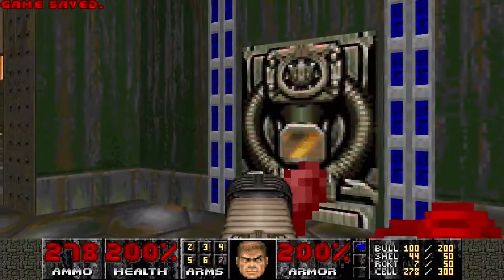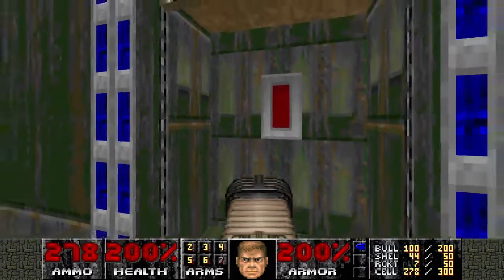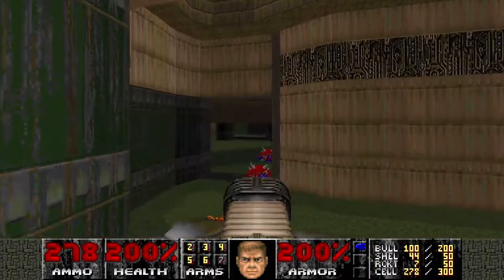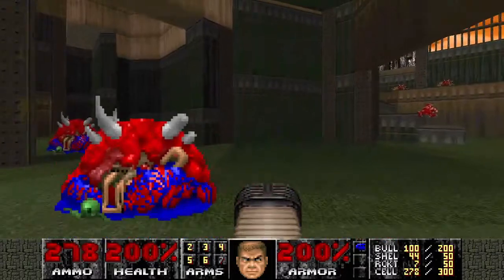Bourgeois Megawad (DOOM 2 WAD) MAP10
HMP playthrough of Bourgeois Megawadfor the Doomworld MegaWAD Club, June 2021.